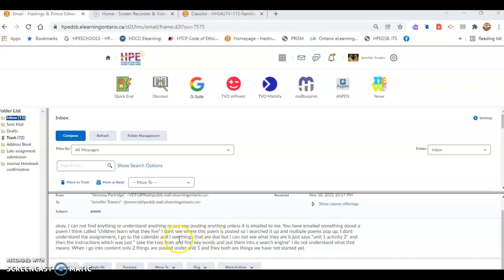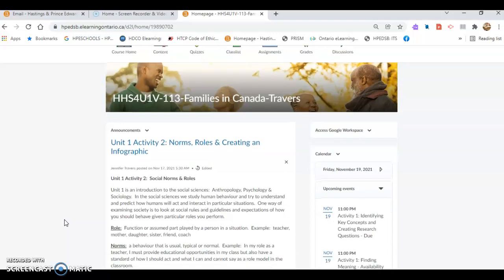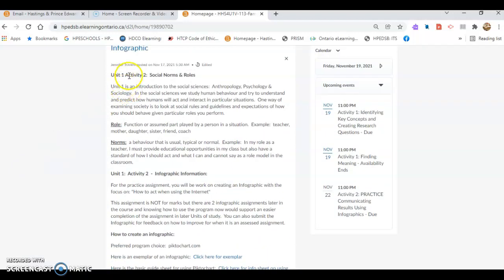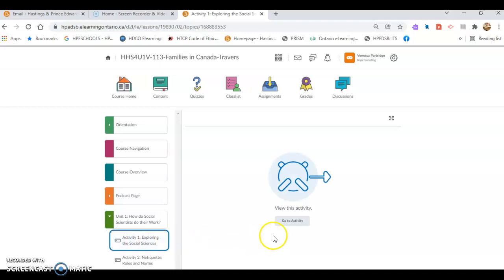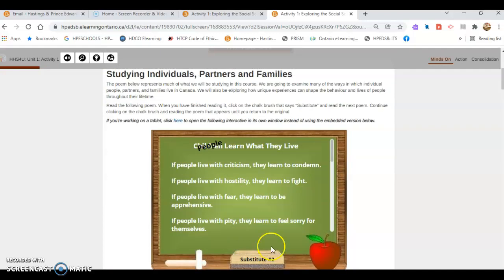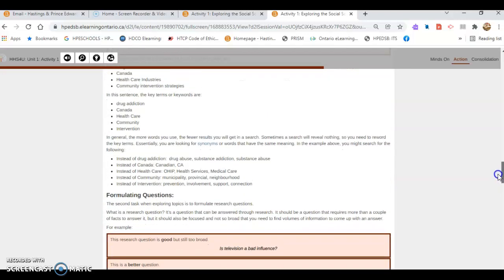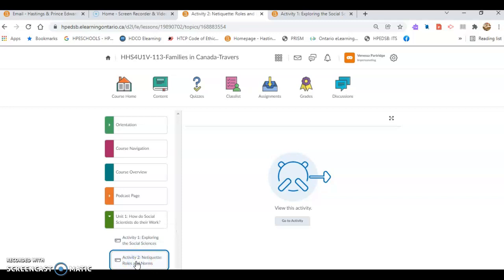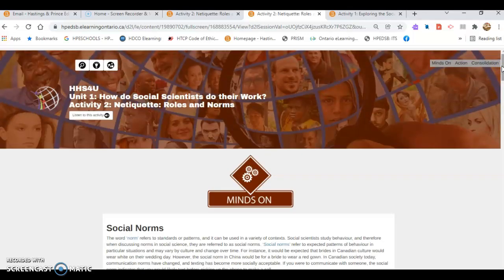Accessing the Content